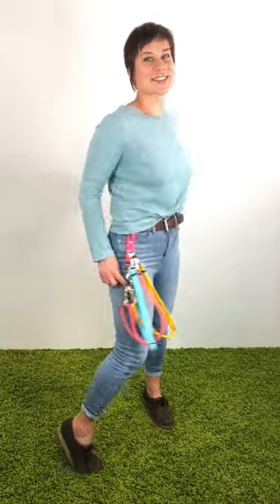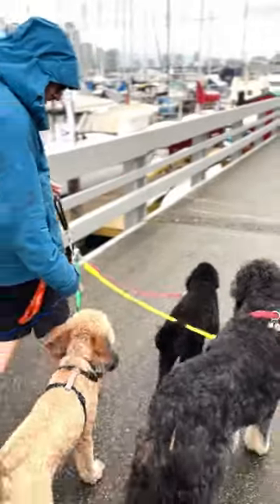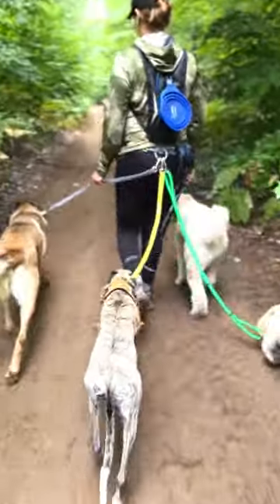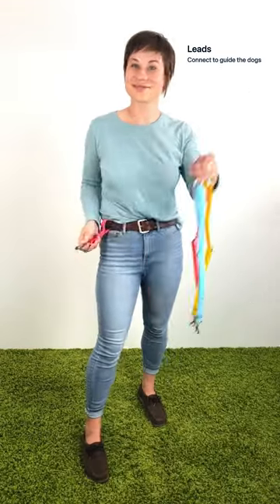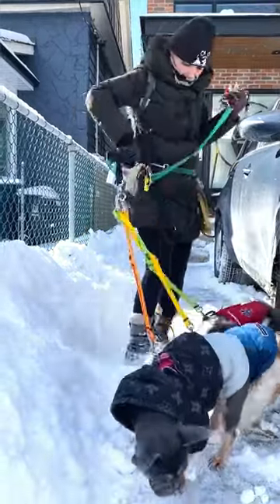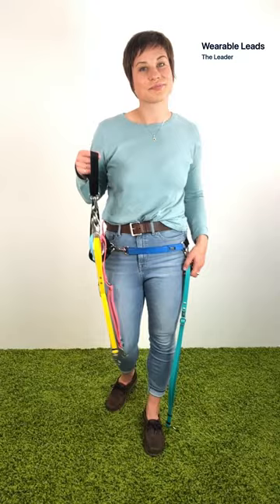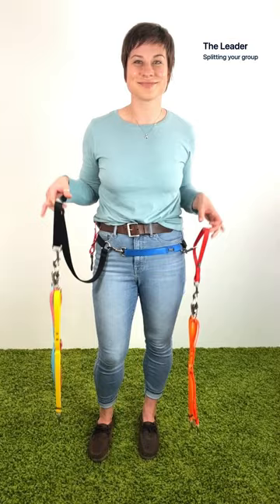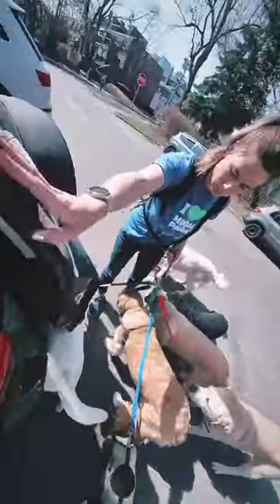Walk Multiple Dogs: TinyHorse Gear 101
Are you a dog walker or live in a multi-dog home? If so, you should know about the various products in our line for walking multiple dogs, because life and work with multiple dogs is MUCH better with gear designed for it.

Visit us in-store: 2471 Dundas Street West, Toronto, ON

0:00 Intro
0:29 - Intro to Lead-All Leashes
0:46 - Lead-All Lite Vs. Lead-All Pro
0:56 - Lead-All Extra
1:29 - Lead-All Mini for small dogs
1:43 - Connecting Rings
2:00 - Intro to Leads
2:12 - The Handler
2:42 - The Transport & The Trek
3:02 - The Leader
4:09 - The Sidekick